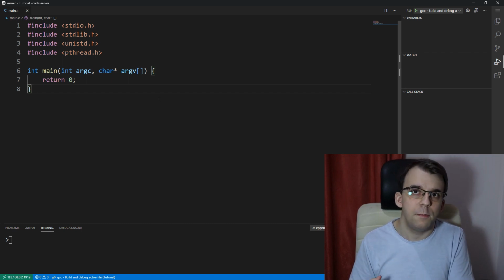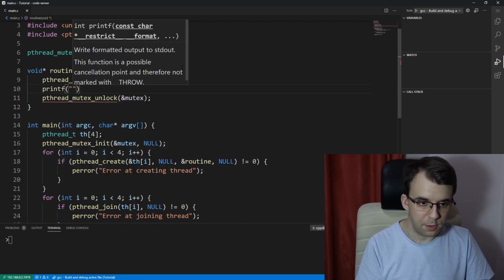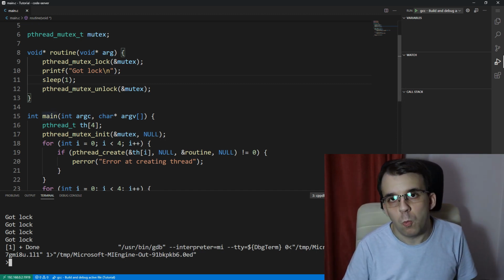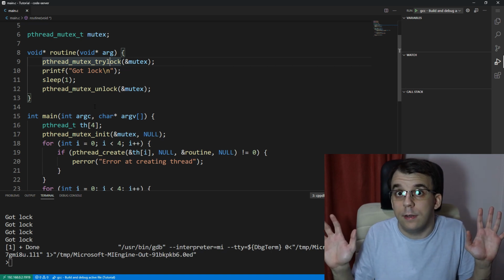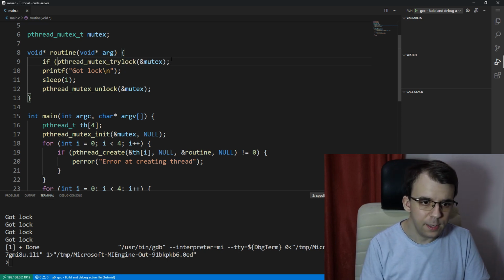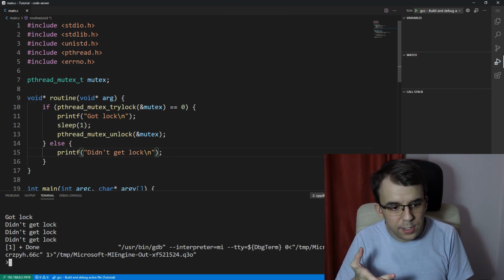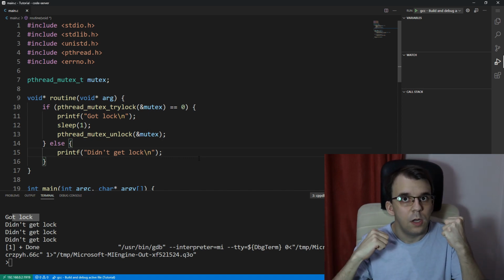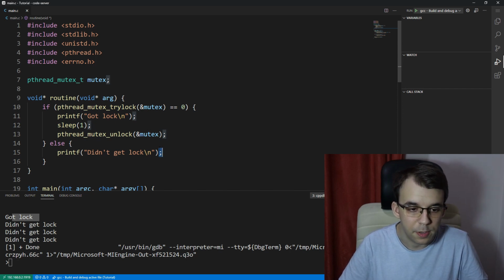Difference between trylock and lock in C